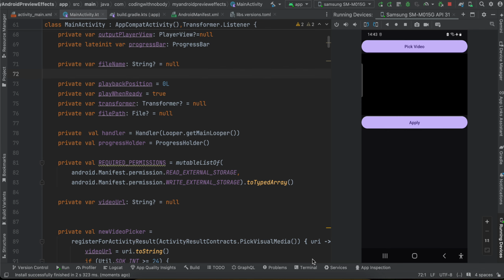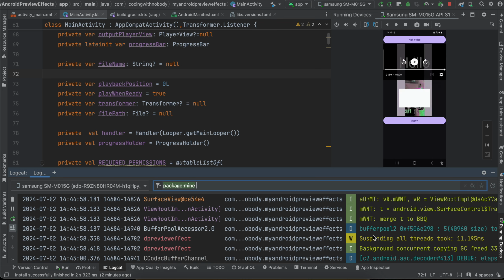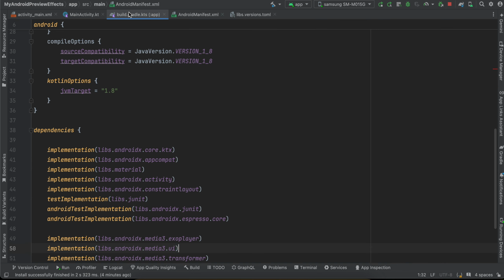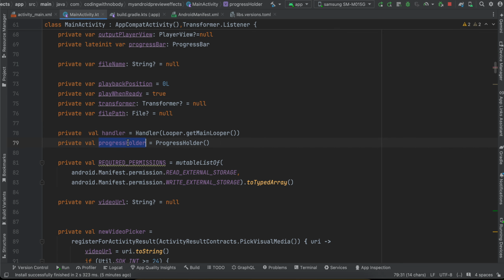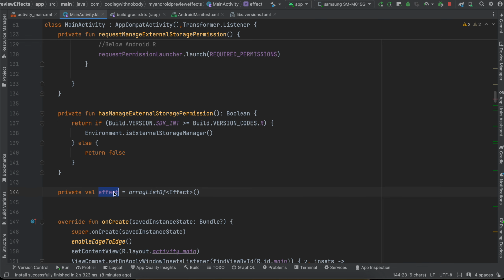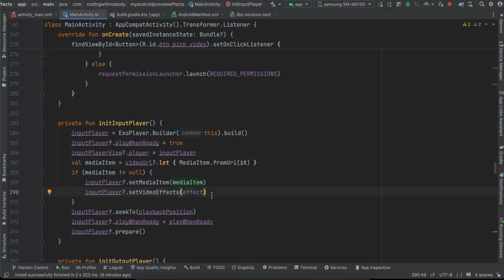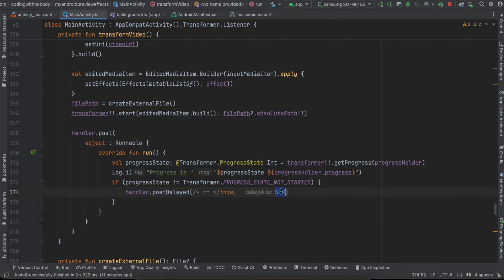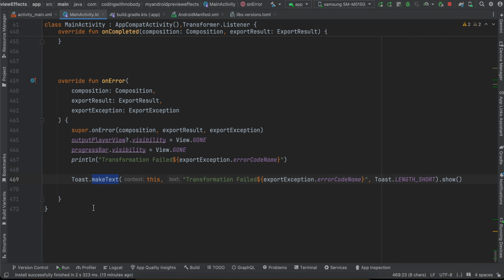How to Preview Video Effects in Native Android App using Media3 Transformer & ExoPlayer